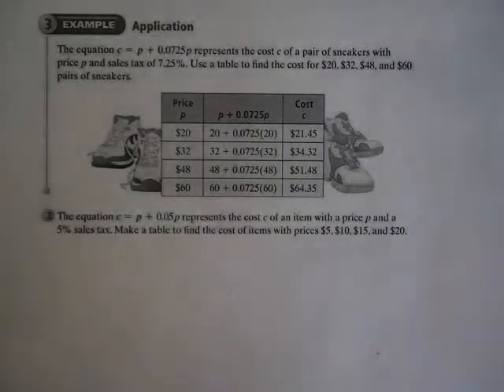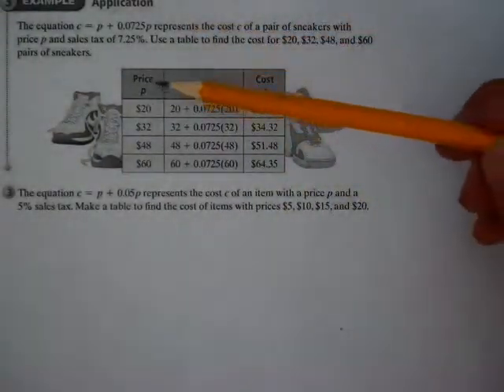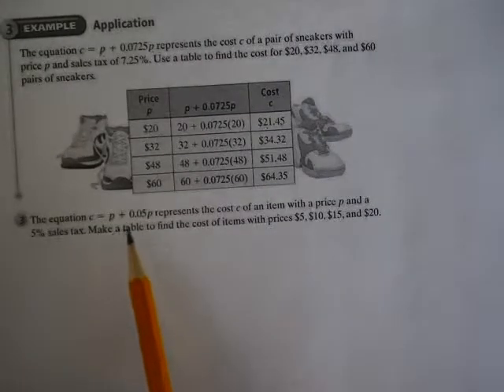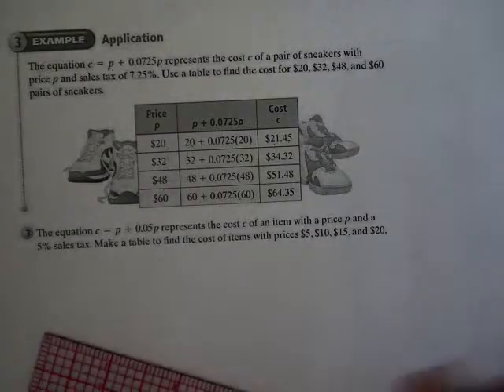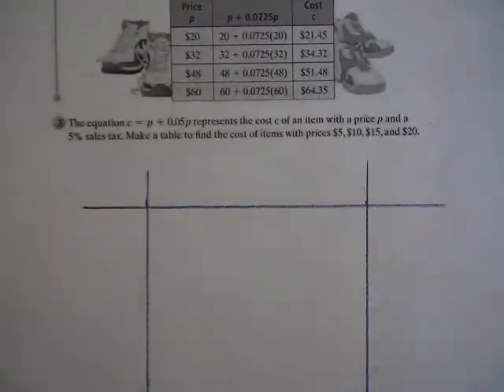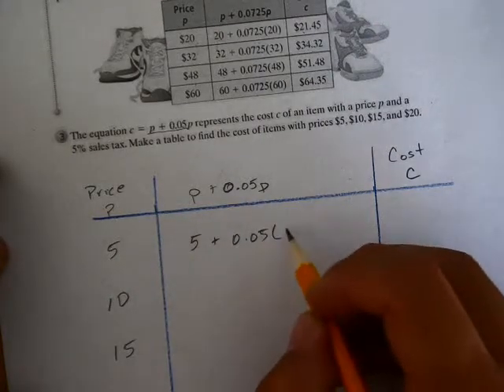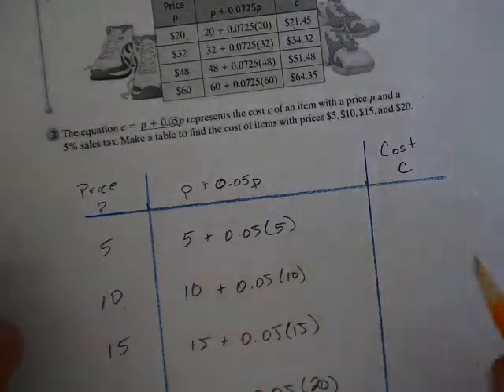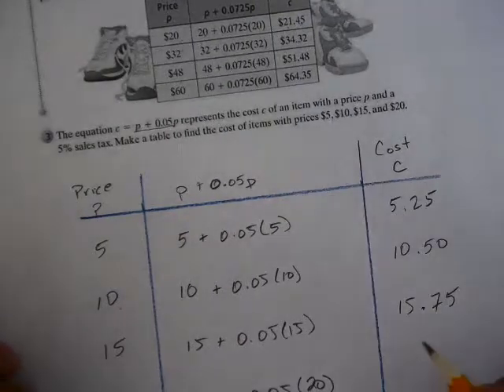application of order of operations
Making a chart for an order of operations problem